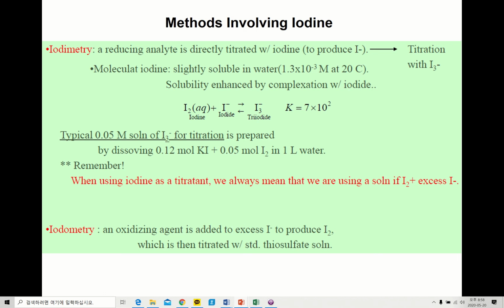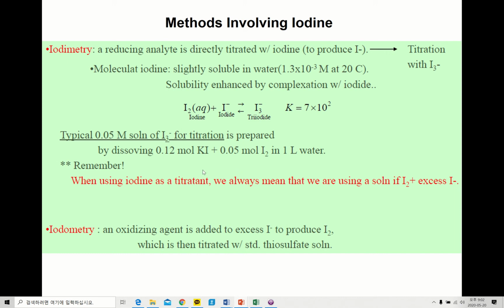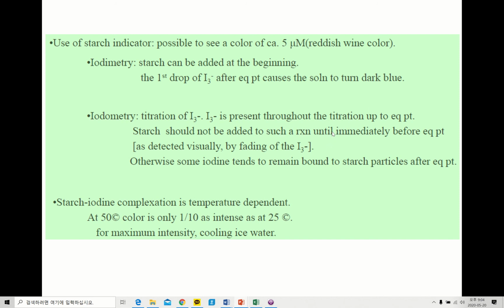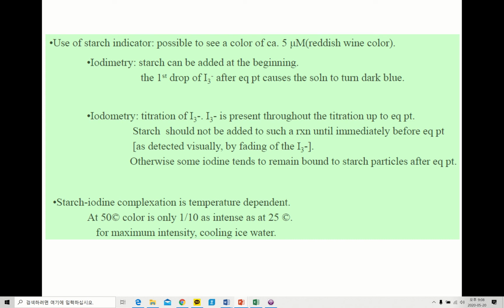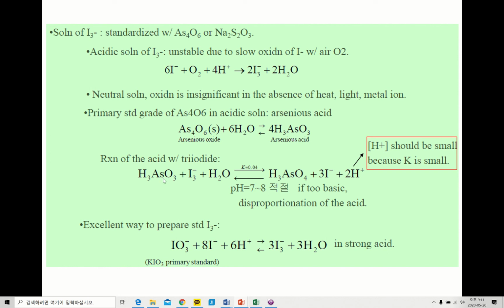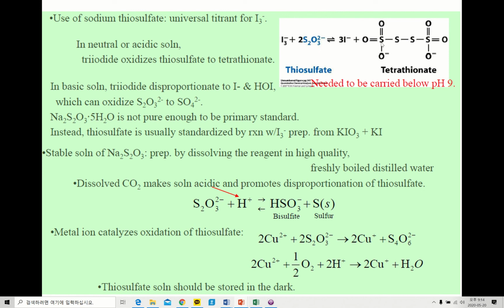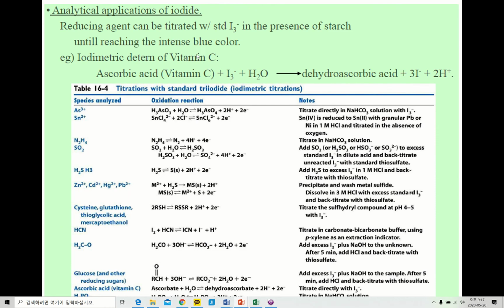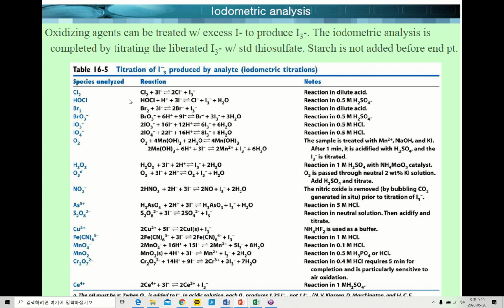Chapter 15 5